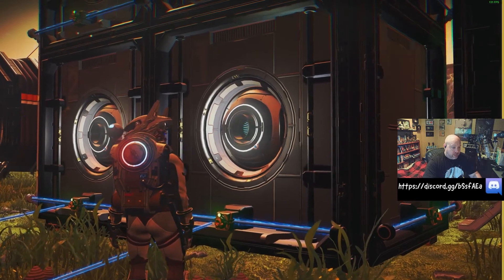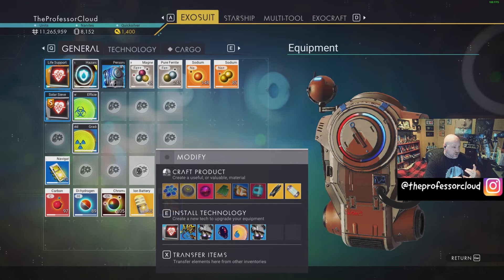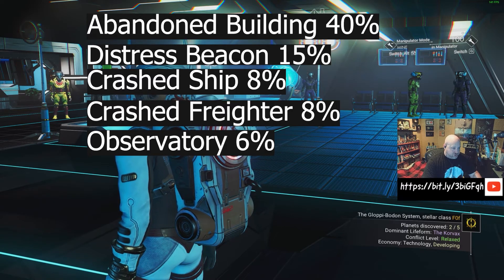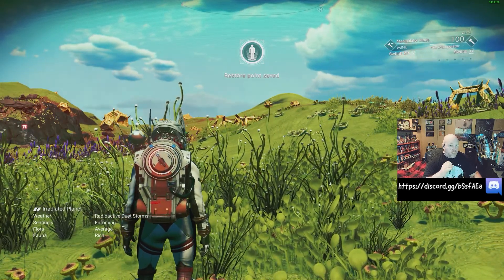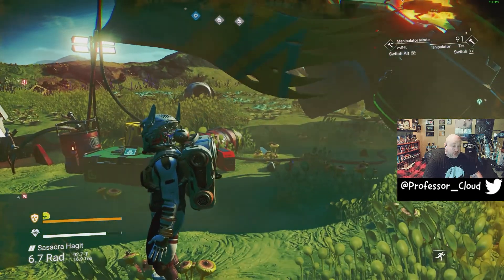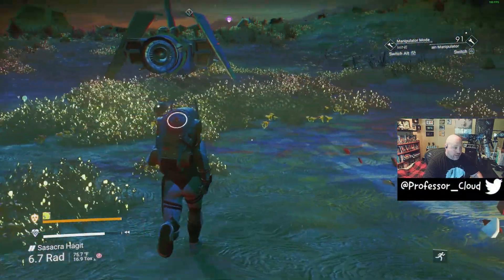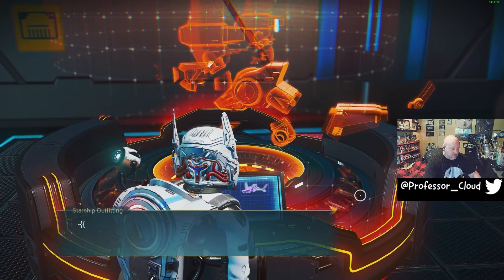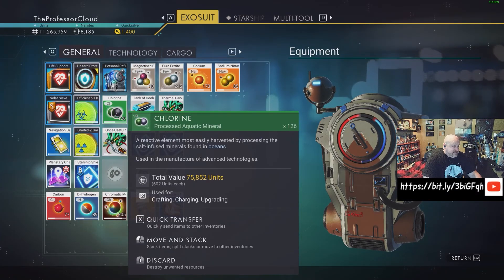HOWTO: Scrap/Scavenge Downed Ships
As much as I love No Mans Sky, there are many tasks that the game does not do a very good job of explaining to you. Especially those that will help you with earning units or nanites. One such task is how you can easily scrap/scavenge a downed ship and do so without losing your primary ship along the way.

Oh yeah and you really don't have to repair the ship to make it happen. This video will explain how.

nomansskygameplay If you would like to see content like this live, you can check me out over on Twitch